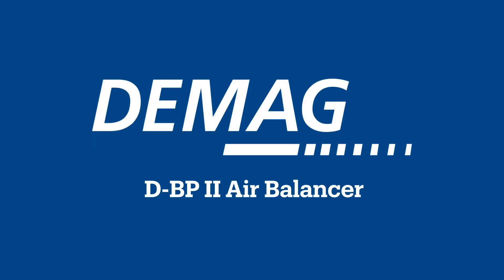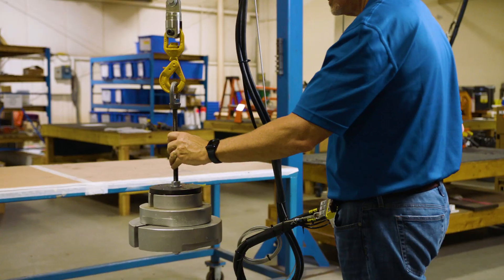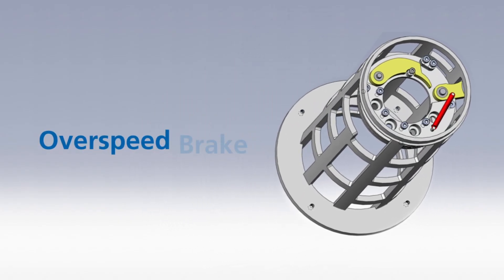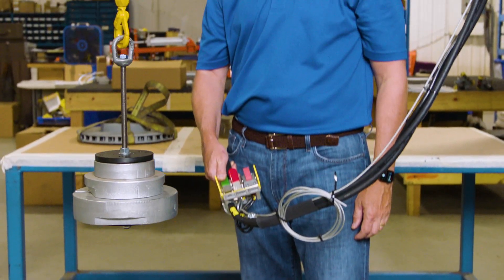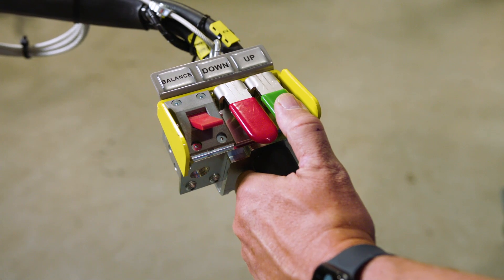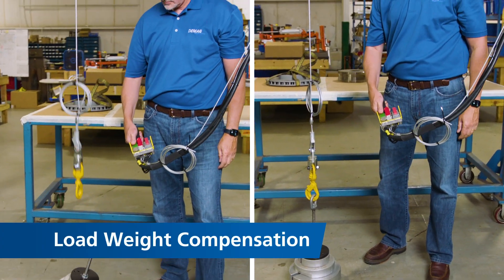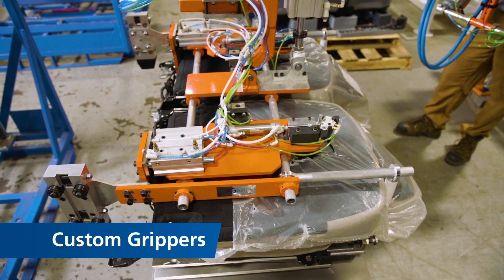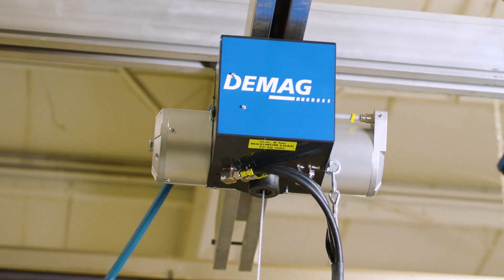Industry Leading Safety with the Demag D-BP II Air Balancer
Automotive and aerospace assembly operations require air balancers, or pneumatic balancers, to assist operators. The D-BP II air balancer from Demag is available in models to meet your requirements up to 700 pounds. Learn about the safety features that come as standard on the D-BP II air balancer.

Read about the Demag D-BP II Air Balancer on the Blog